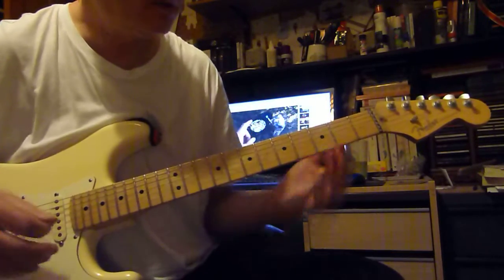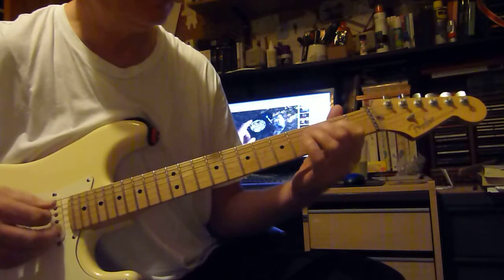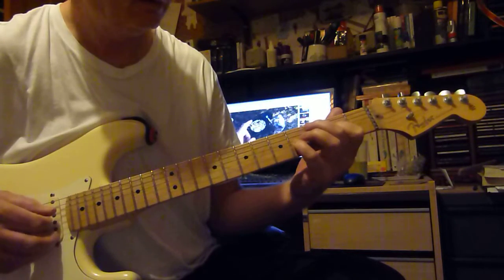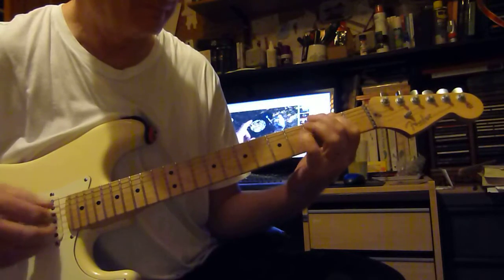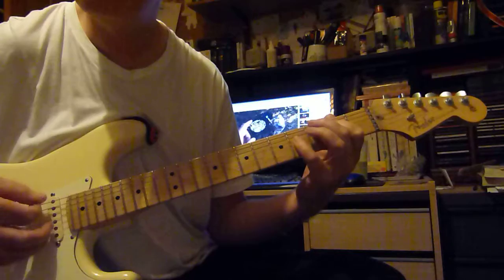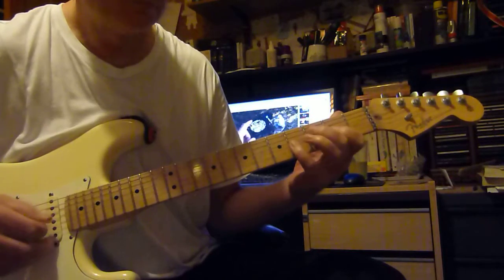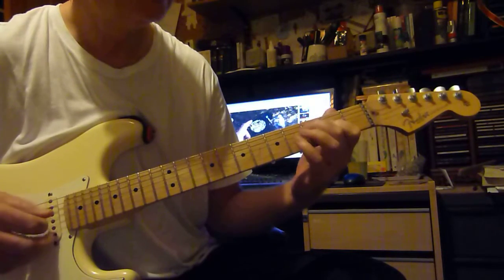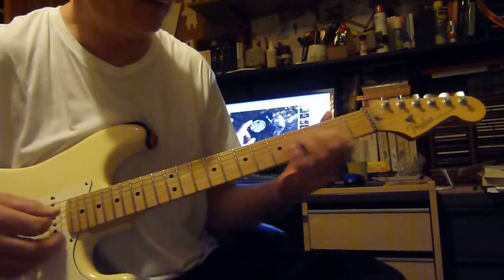9th Oct 22 Fallen Angel K.C. - Red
Late night 'whispered' and very quick, playing around memory aid video. Makes me wonder why I was playing such stuff in the middle of the night? Hmmm??? Sometimes a tune will just pop into your head of course and needs to be played ... for whatever reason? Ain't guitars just great things.